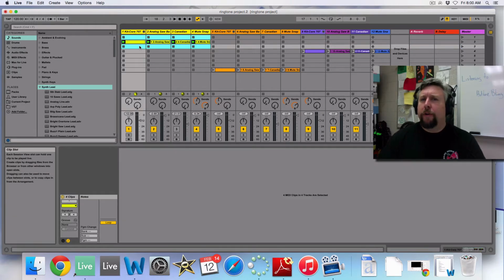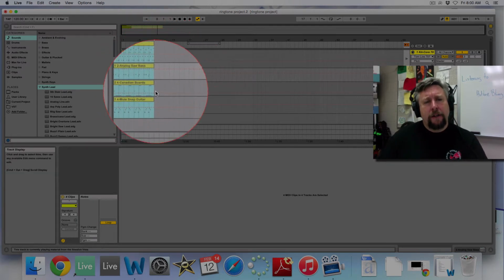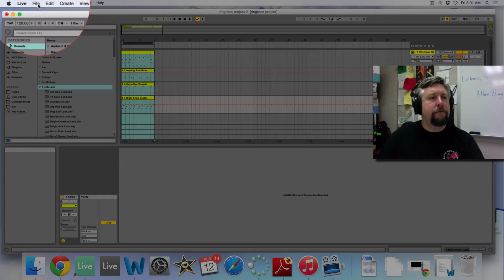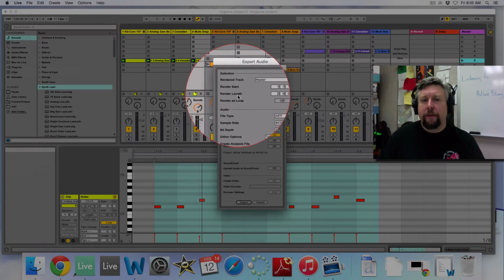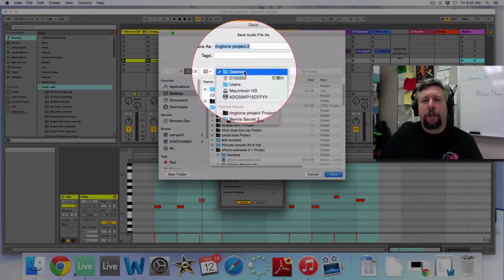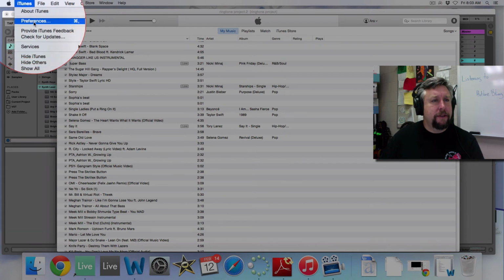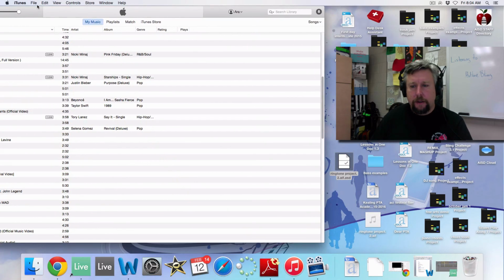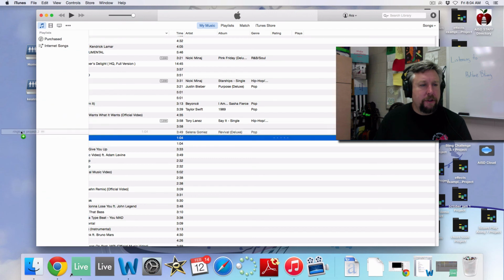Export to mp3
Export file in Ableton Live and Convert to mp3 in iTunes